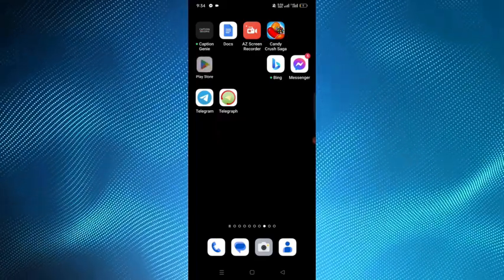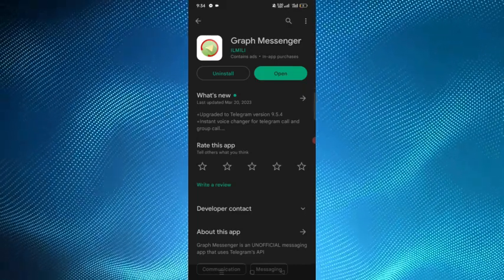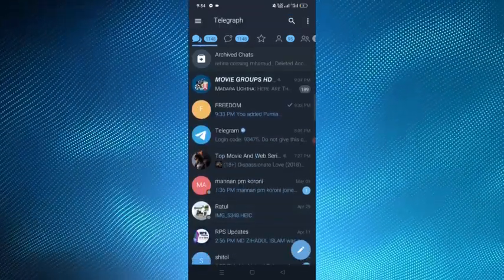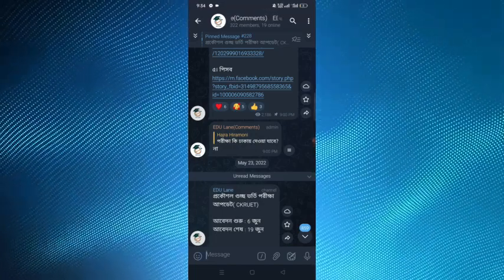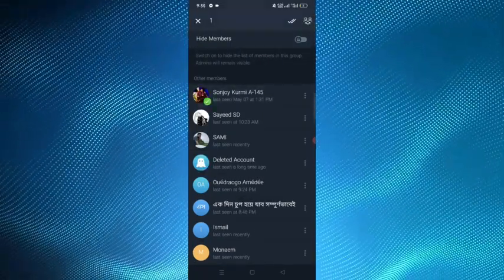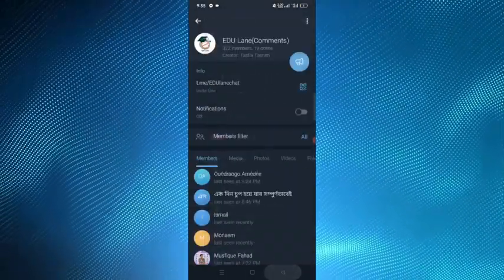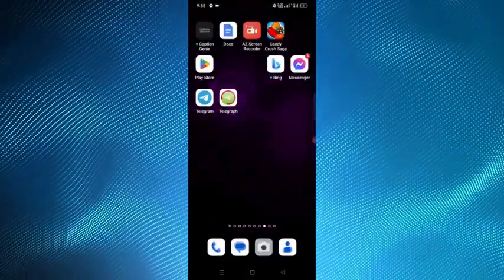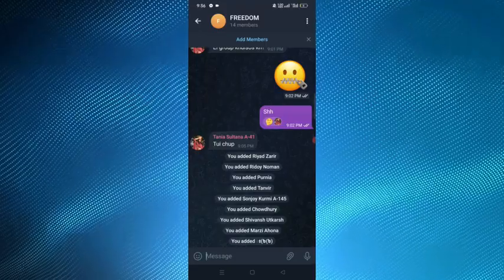How To Transfer Telegram Group Members To Another Group